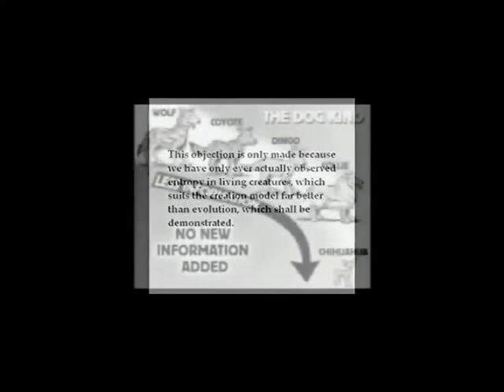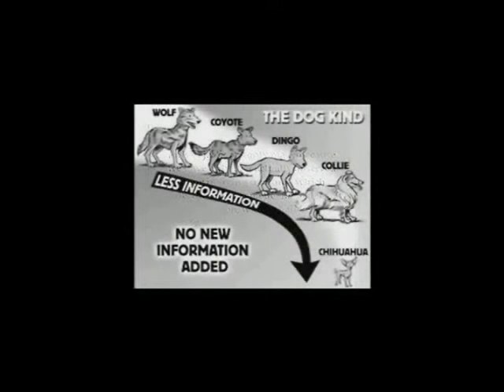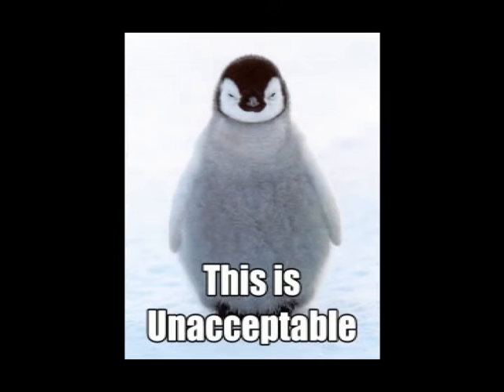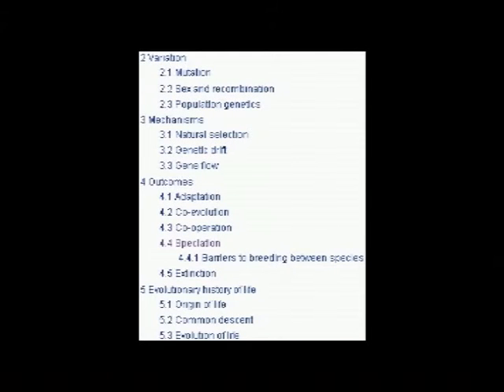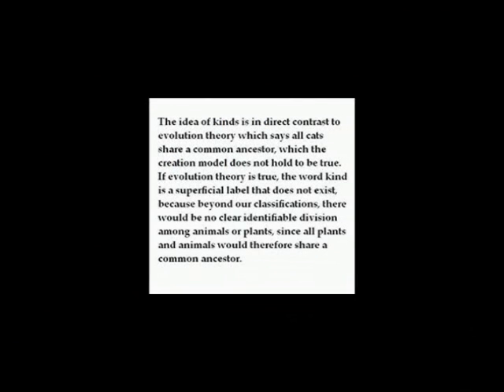RE: Most important video ever made (2 of 4)